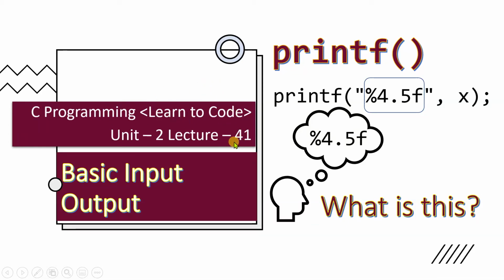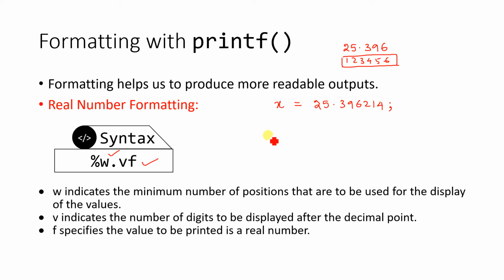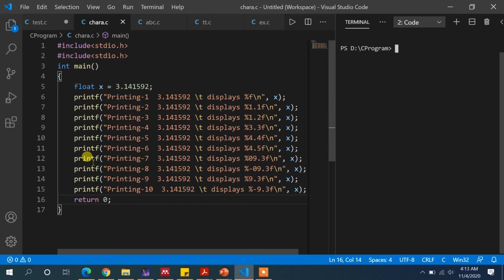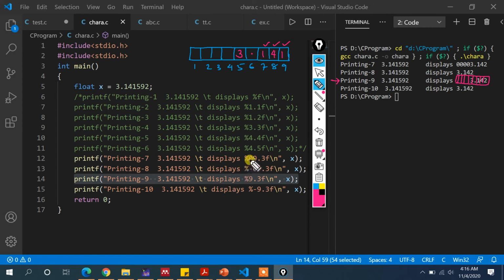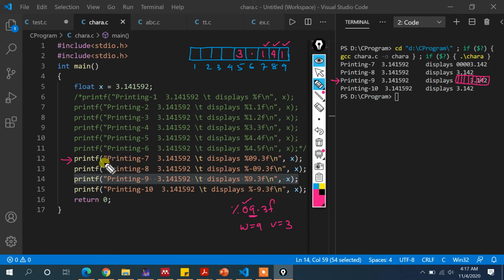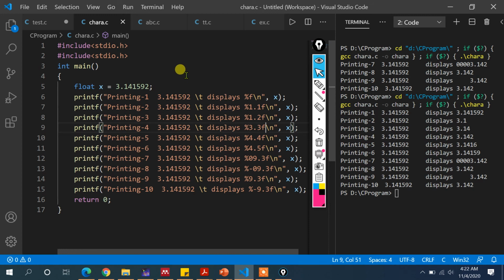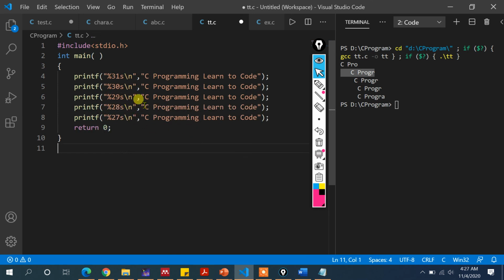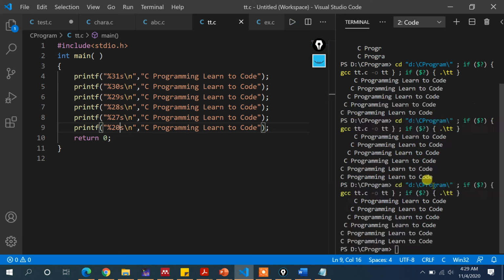Unit-2 Lecture-41: Basic Input Output Functions: printf( ) Continued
This lecture will discuss a formatted output function known as printf( ).